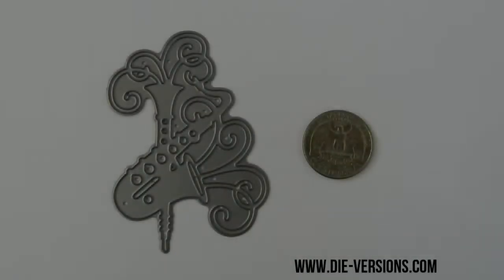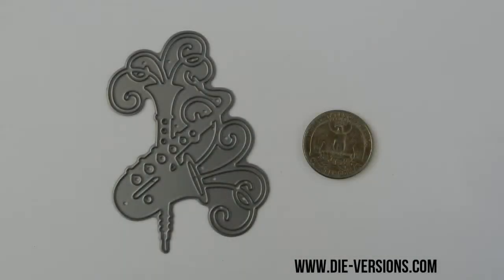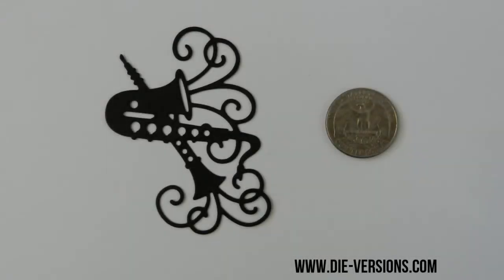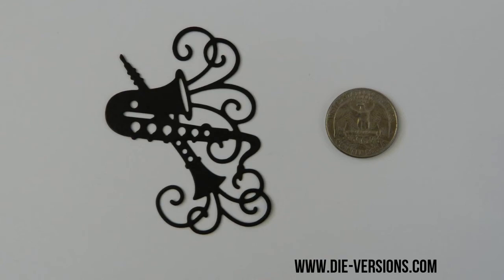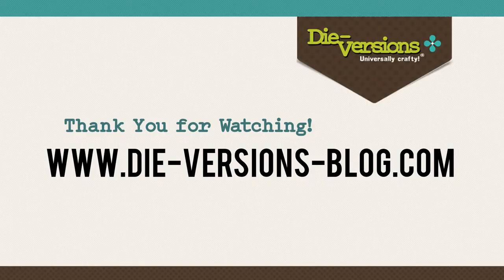Die-Versions Happy Saxophone Die from Music Collection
Die-Versions Happy Saxophone Die Music Collection. These dies are ideal for card making. You can also use them on scrapbooking pages or even journaling prompts. These dies will cut in any die-cutting machine available on the market today. Die-Version dies are chemically etched with holes and without ejection foam. These DIES CUT ONLY, they do not emboss. They are made in the USA.